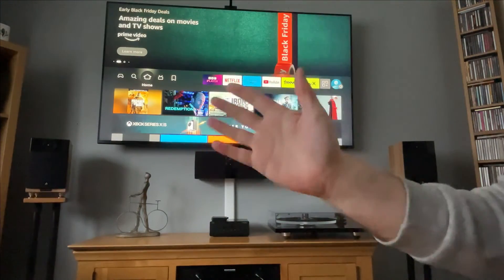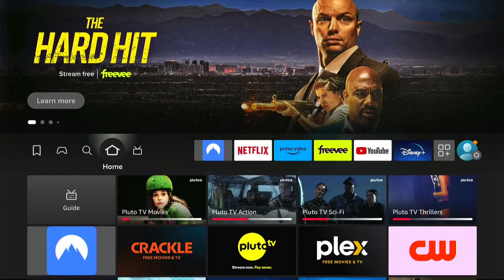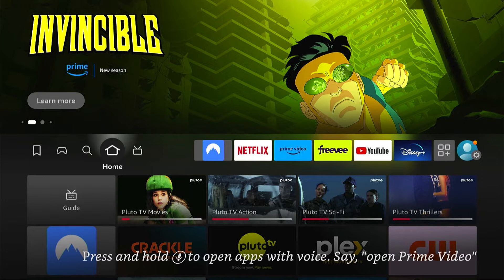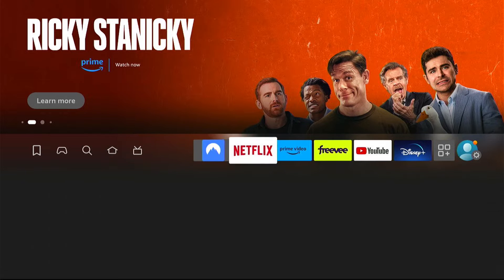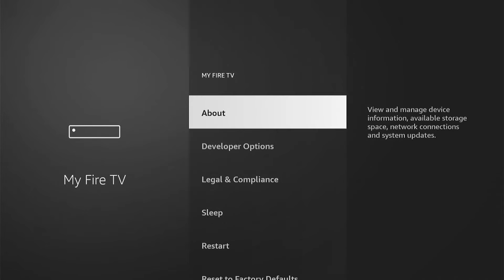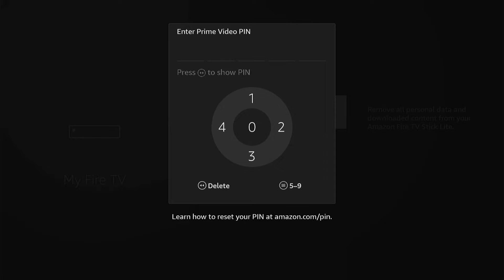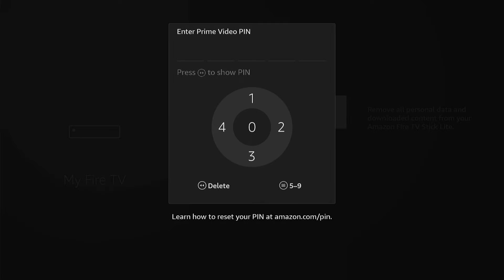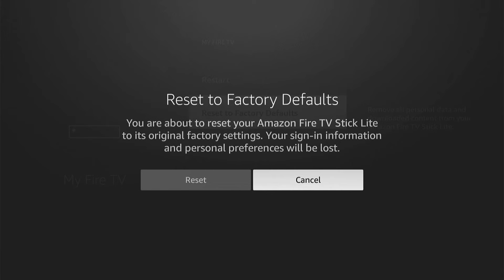How to Factory Reset without PIN on Amazon Firestick 4k Max (Fast Method)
In today's video we are going to learn How to Factory Reset without PIN on Amazon Firestick.